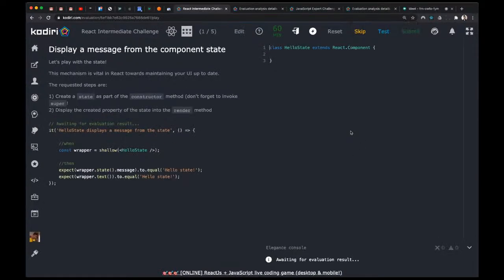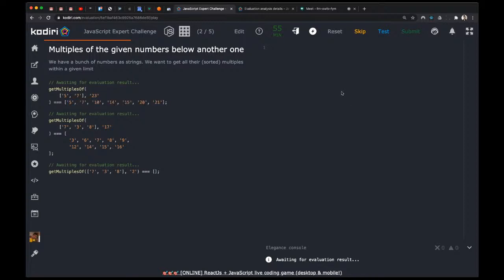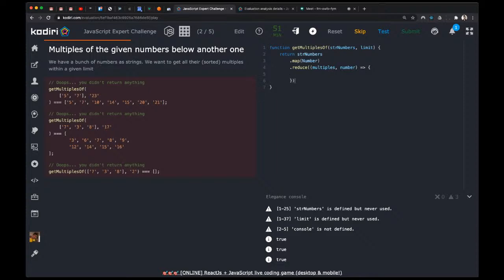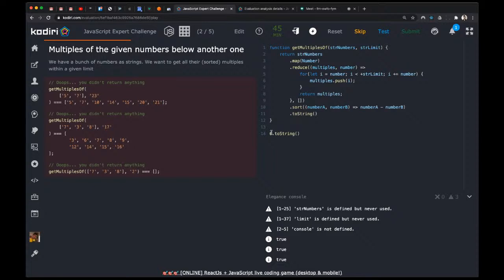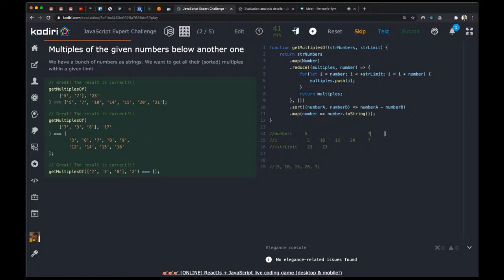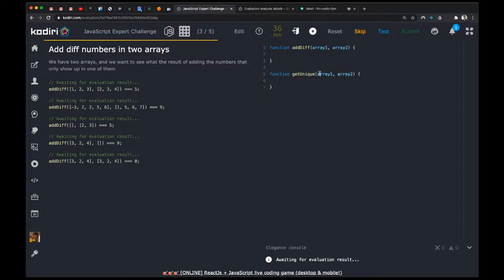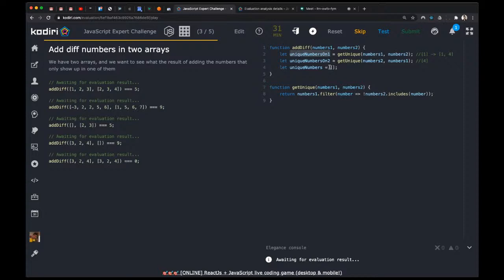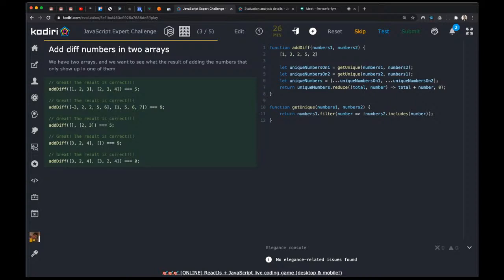Coding Challenge review - 23-06-20